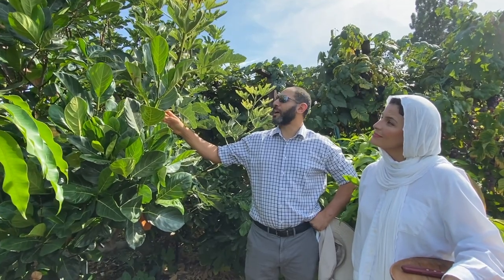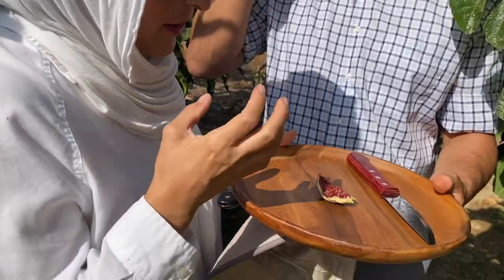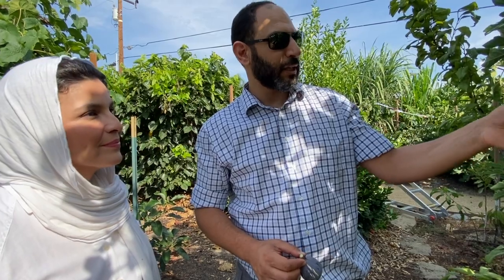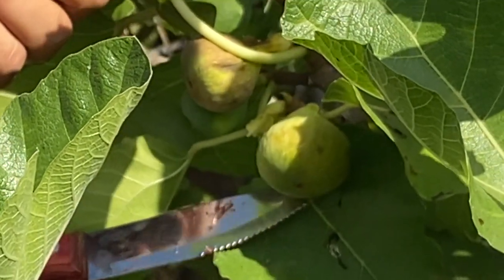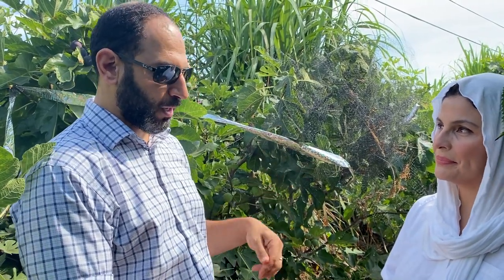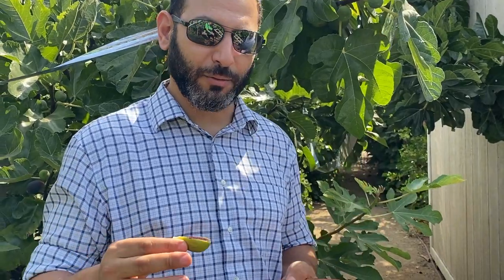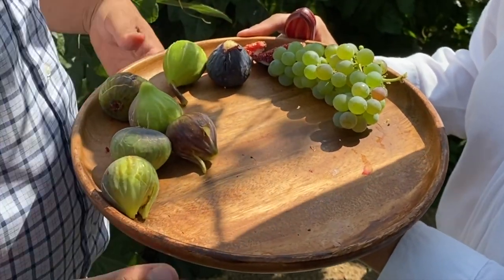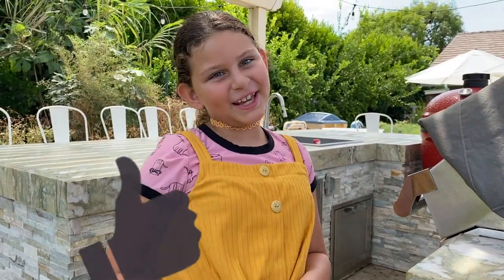Lets Find Out 31 1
A walk through the current chairman of Orange County California Rare Fruit Growers (CRFG) favorite figs. Join Khaled and his wife Lizette Hassan's beautiful Orange, CA yard and listen to why these rare figs are among some of the worlds best.